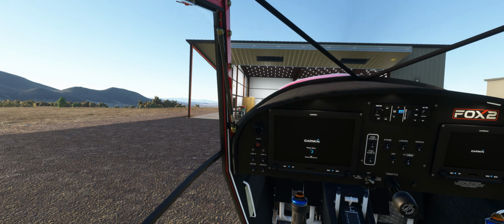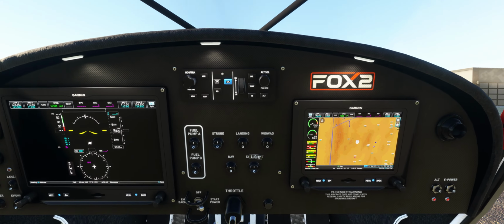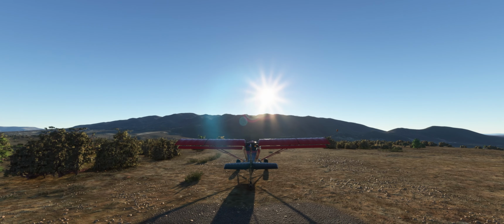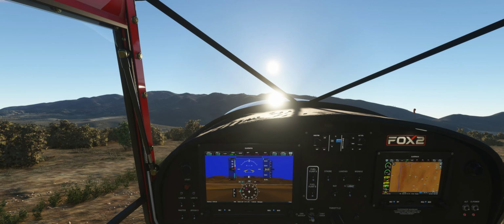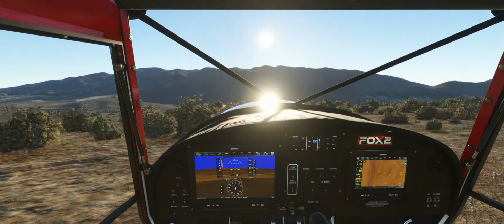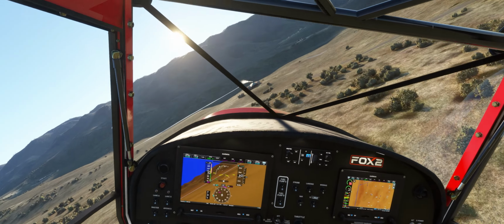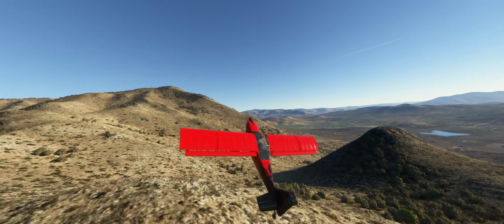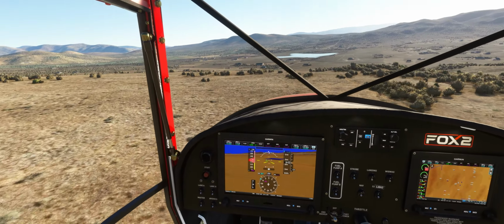Idaho Backcountry - Kitfox Fox 2 | live weather | 4K FLIGHT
Captain Rob returns in the elegant power horse Fox2. Join him at Trent Palmers ranch in the Idaho backcountry for a short but super epic flight around the Idaho Backcountry. Expect top thrills and crashes typical of So Sick Airways!

System Specs:
Processor: AMD Ryzen 9 5900X 12-Core 4.20 GHz
Graphics: NVIDIA GeForce RTX 4070
Memory: 40GB DDR4 3600MHz RAM
Peripherals:
Controls: Honeycomb Alpha and Bravo controls Velocity One Flight stick
Rudder Pedals: Thrustmaster
Eye Tracker: Tobii Eye Tracker 5
Display Setup:
5 screens featuring three 1080p 27-inch monitors and two 15-inch displays for avionics.
Featured Add-ons:
FS Realistic
BeyondATC
Navigraph Charts
SpudNext
AutoFPS
FSLTL Traffic Injection
OBS Studio (Edited with Adobe Premiere Pro)
Sit back, relax, and enjoy the thrills from the safety of YouTube! ✈️🛩️